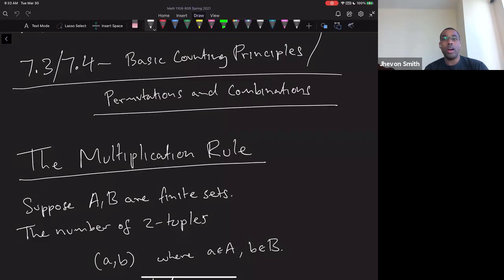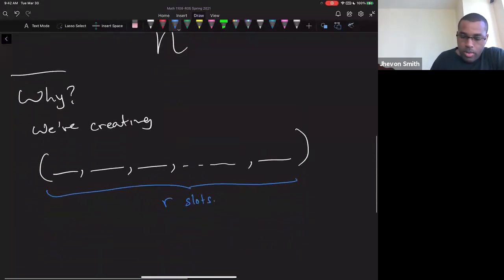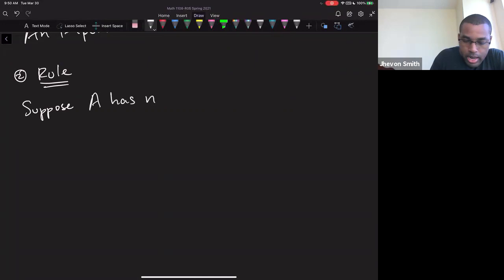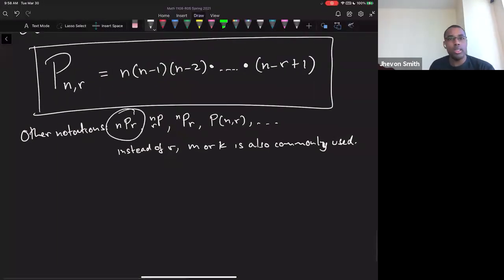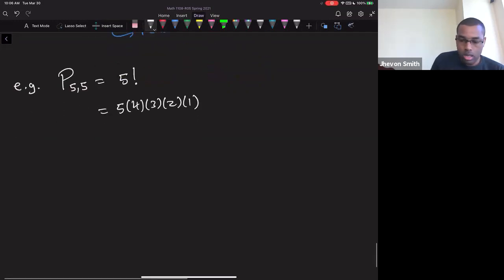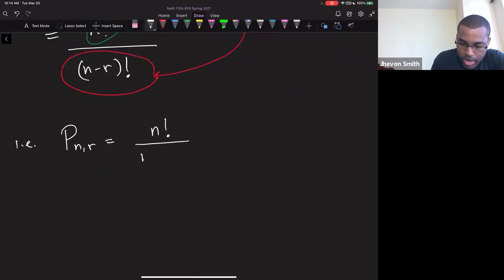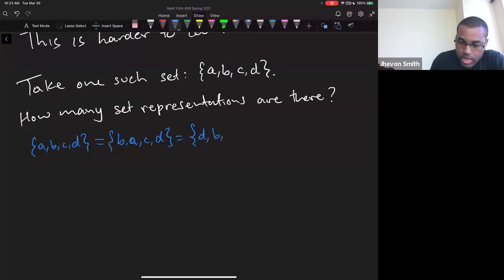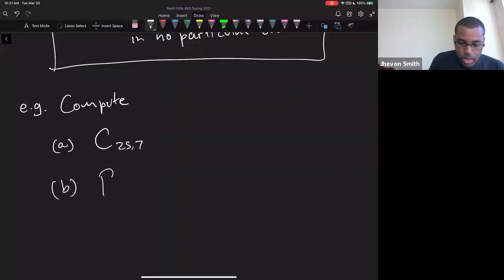Math 1108-R05 Lecture 23 - Basic Counting Principles; Permutations; Combinations